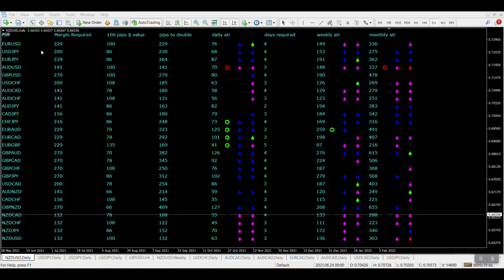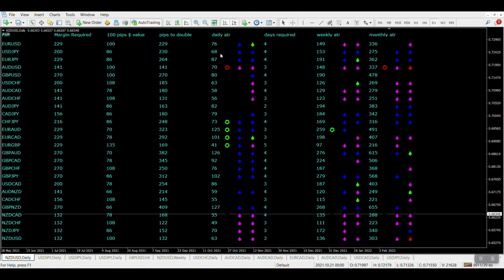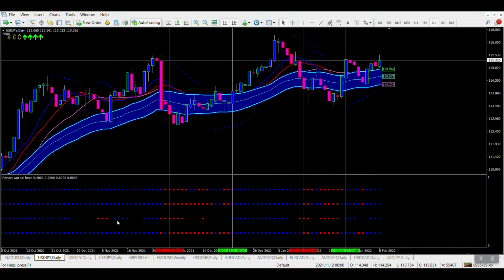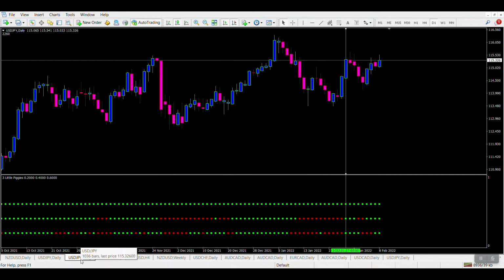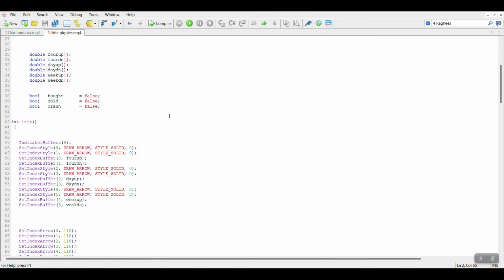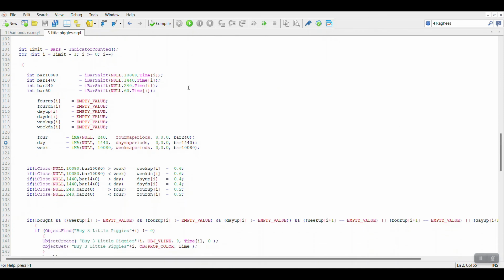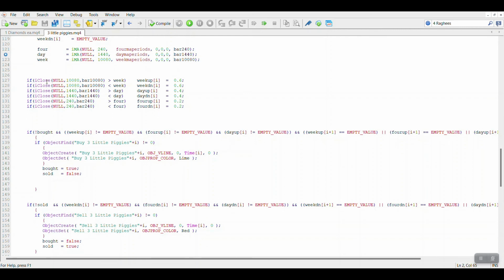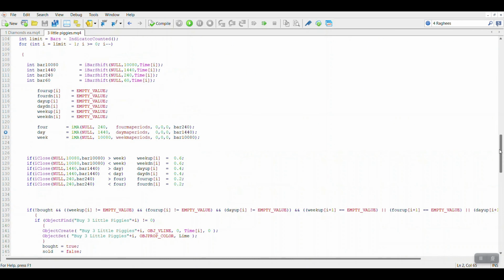3 little piggies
someone on enivid's site, earnforex.com, asked about the 3 Little Pigs trading system.

here is a multi time frame indicator example of that system. the code is posted on enivids site. both the mq4 and ex. h

link code on to enivid's site, earnforex.com